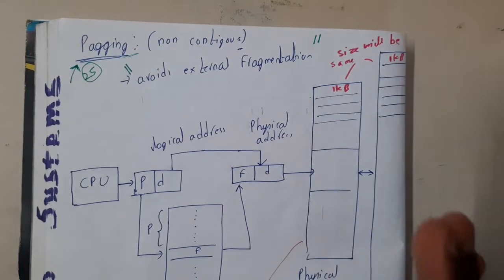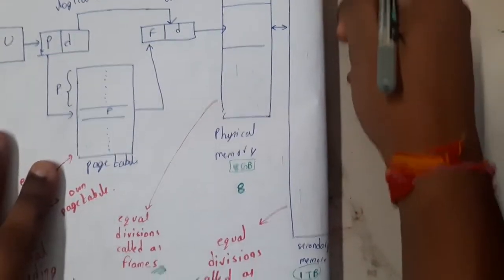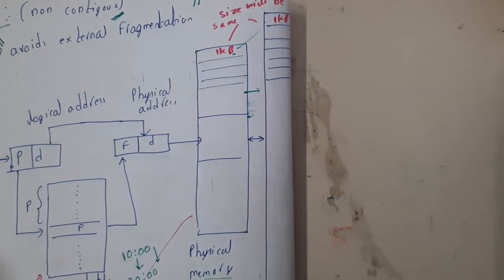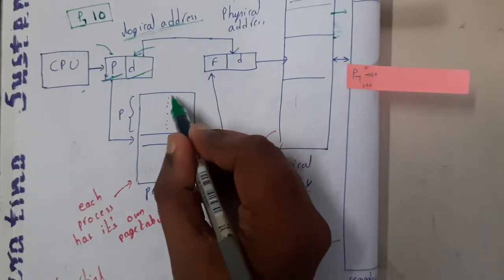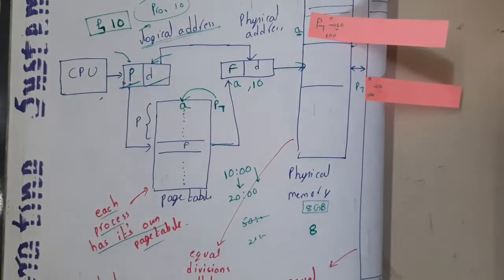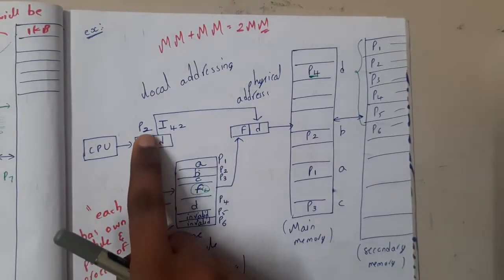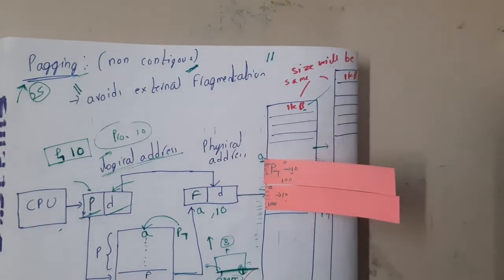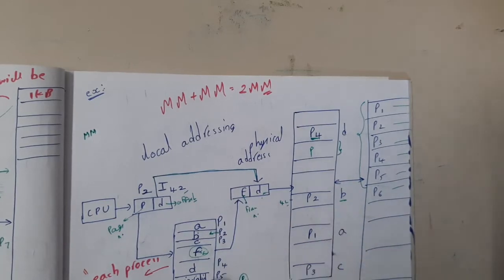Lec 25 All About Pagging